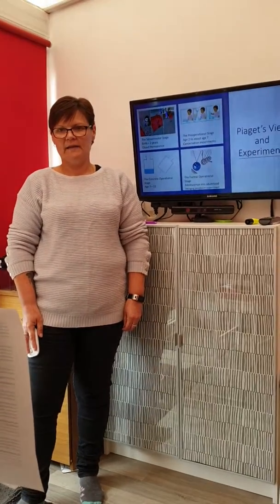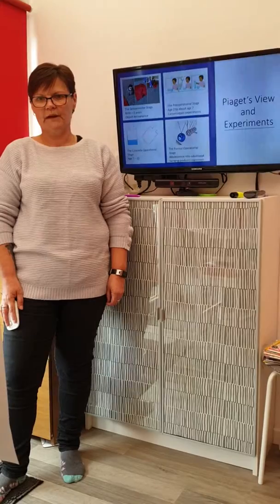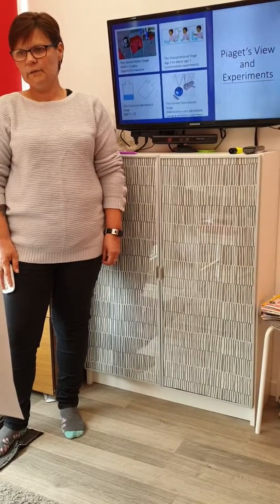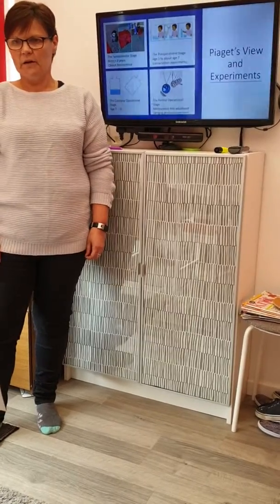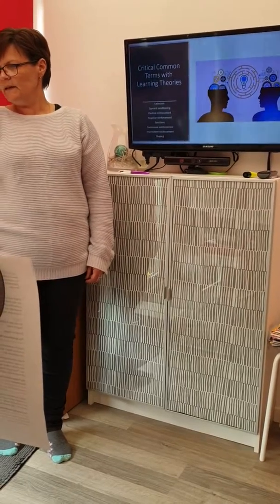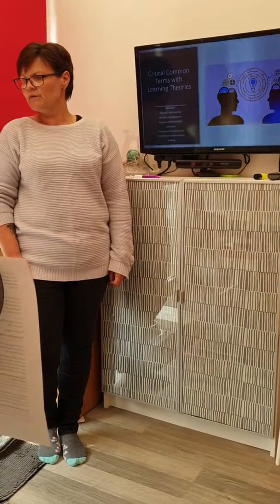Cognitive Development and Learning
Unit 14 presentation